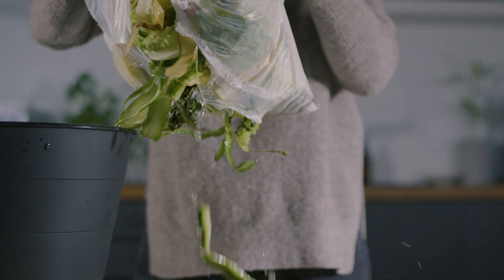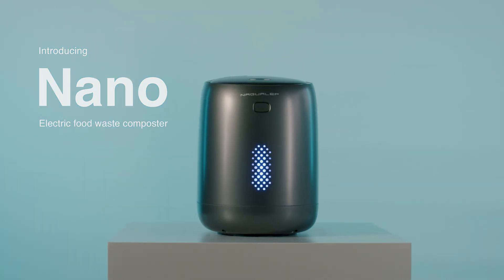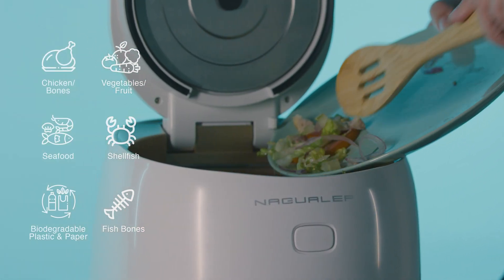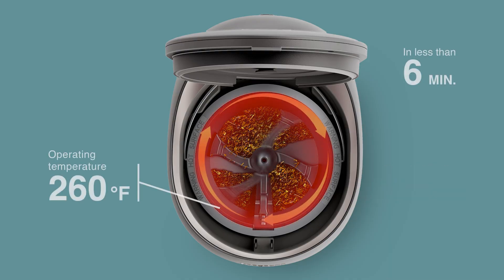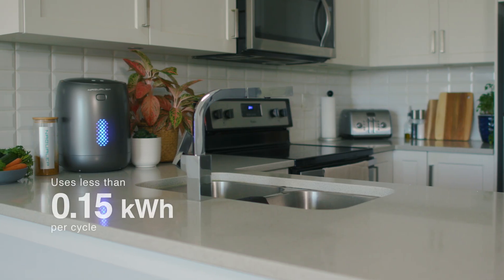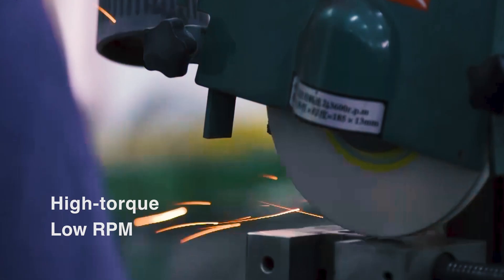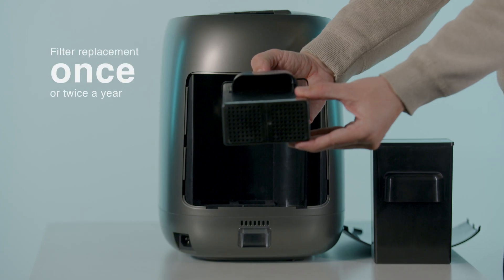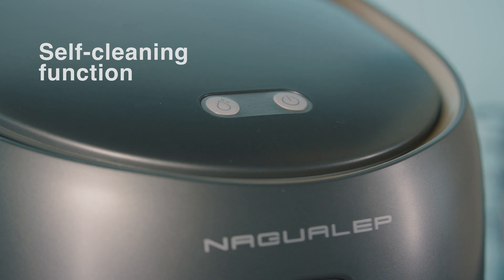Nagualep Nano - Turn Food Waste into Fertilizer in 30 minutes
The Nagualep Nano is a countertop kitchen composter that cuts down your organic waste by as much as 90% by turning it into nutrient-rich homemade fertilizer.